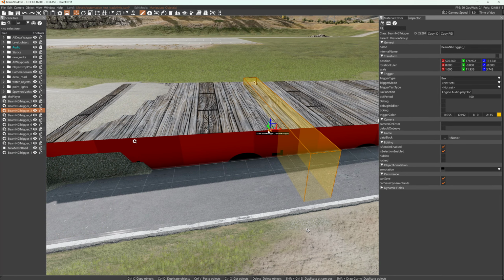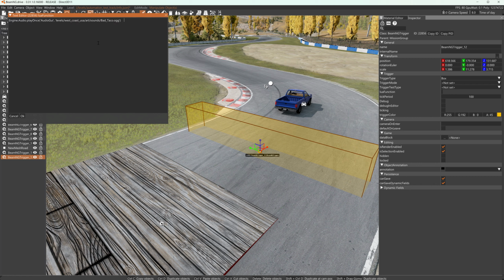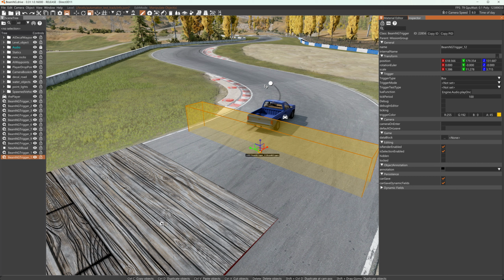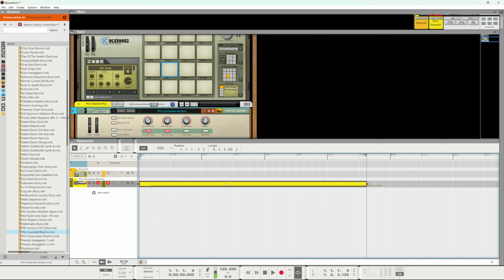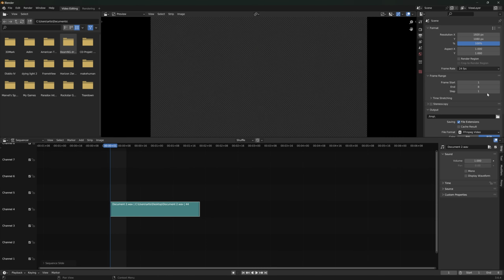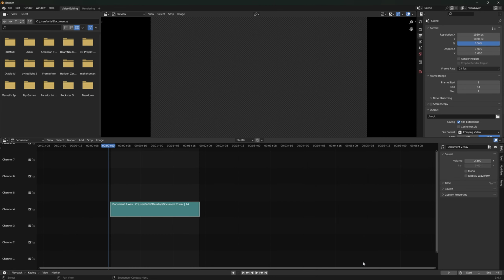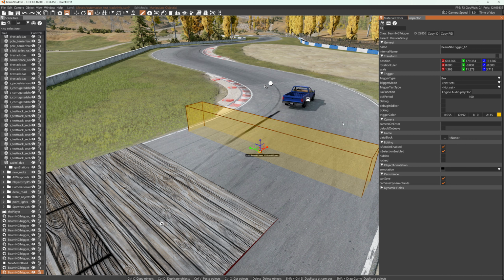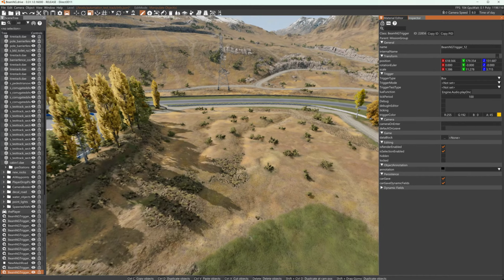LUA Sound Triggers - Setting them up - Driving on Wood Planks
The Lua that you copy and paste into the LUA box of the LUA Trigger.

Engine.Audio.playOnce('AudioGui', 'art/sounds/Wood.ogg')

C:\Users\artis\AppData\Local\BeamNG.drive\0.31\art\sounds

OGG is an audio format the game uses, you can use blender render audio in the video editor to export. Also choose Vorbis as the codec.